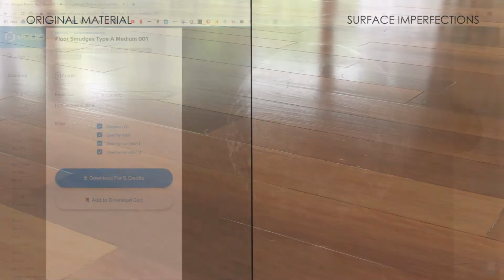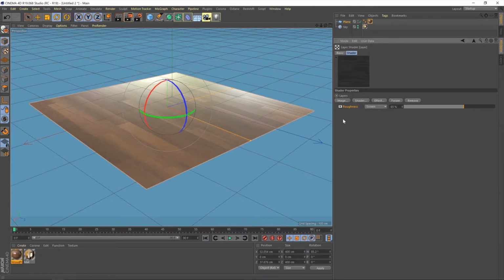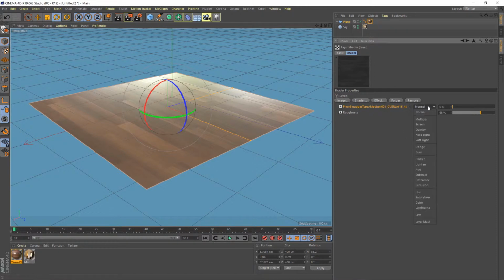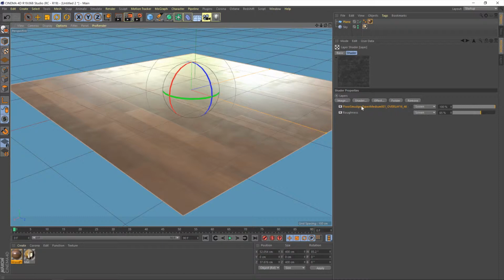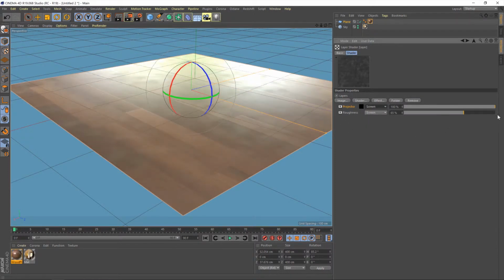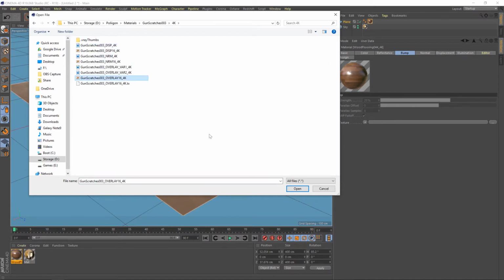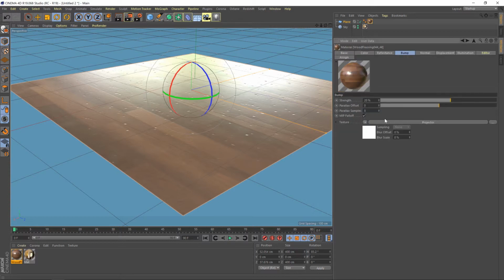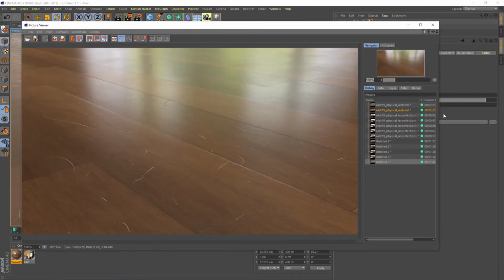Using Poliigon overlays to add surface imperfections in Cinema 4D with Physical Render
In this video we will be taking the wooden floor material we created in the last video and adding some surface imperfections, namely some scratches and smudges, to give our floor a more realistic, used look.